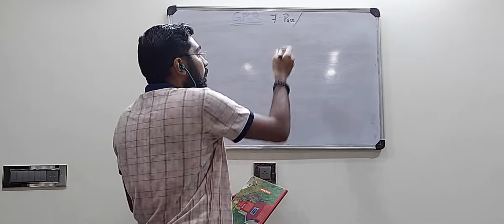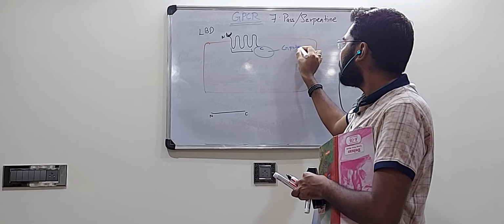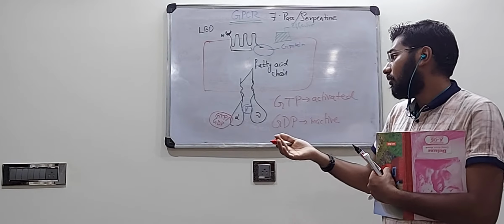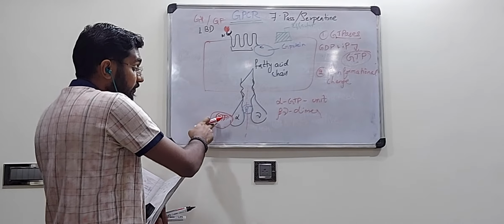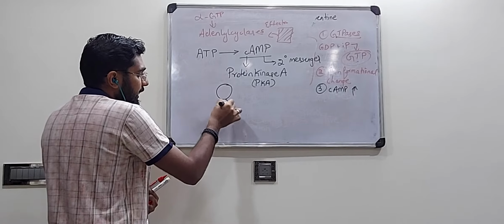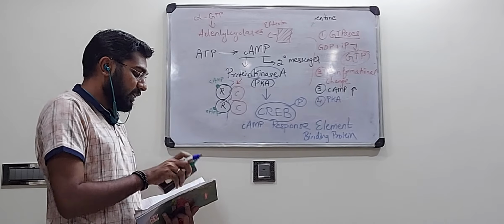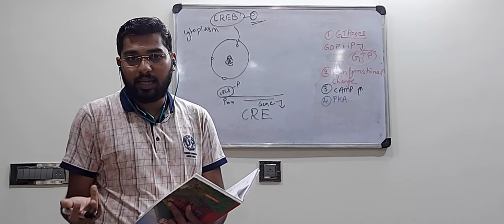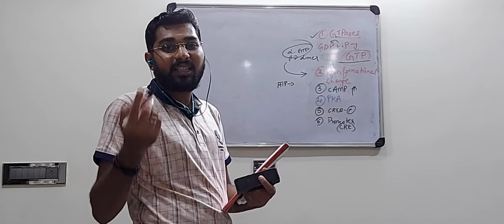Structure and Mechanism of G-Protein Coupled Receptor (GPCR)/7-pass/ serpentine receptor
Watch this video to understand the structure and mechanism of signal transduction by GPCR in plant  and animal cells.